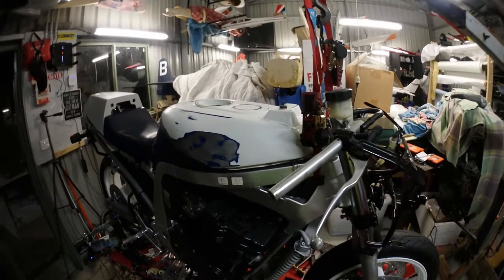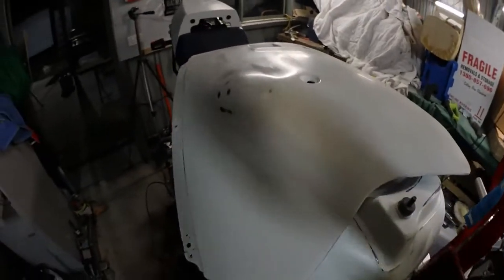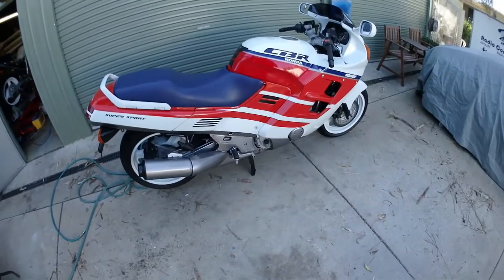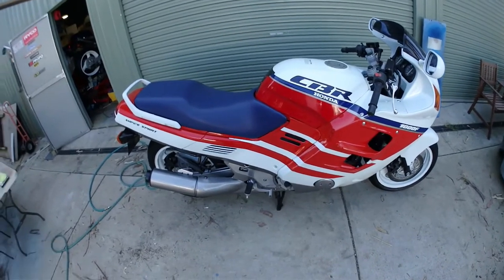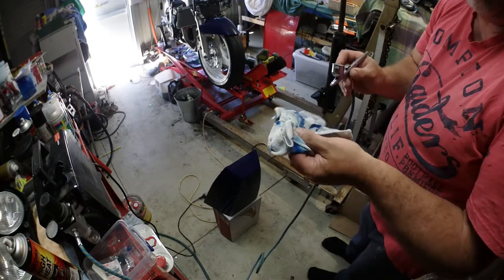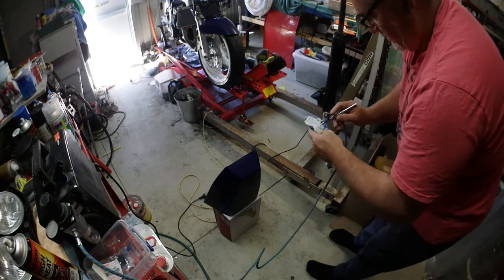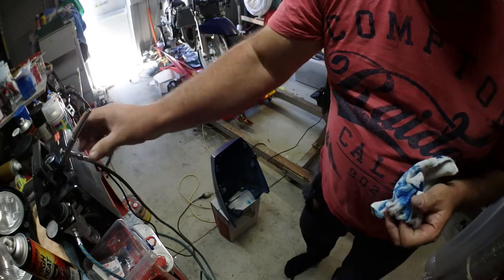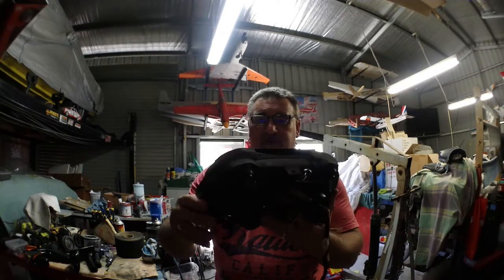SUZUKI GSX-R 750 SlingShot 1988 Project Part 9.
SUZUKI GSX-R 750 SlingShot 1988 Project. Part by Part showing that anyone can do this at home with out the big price tag.